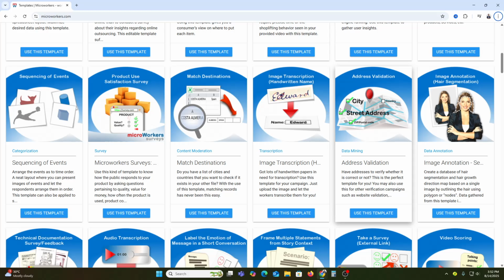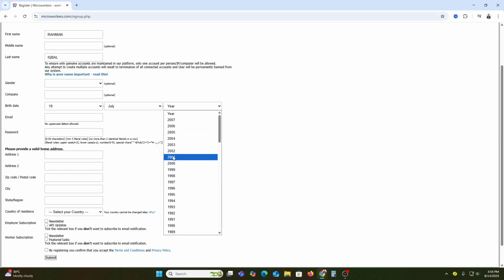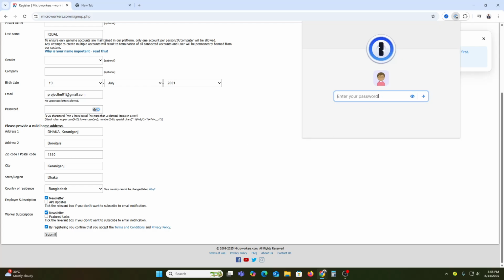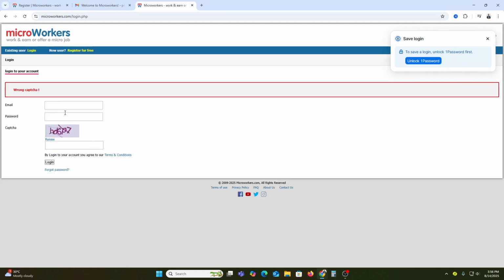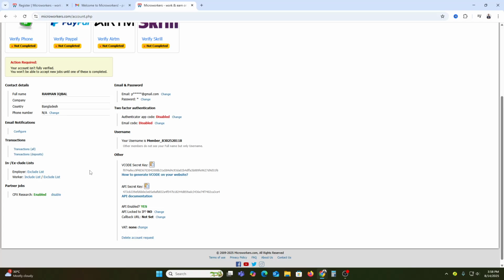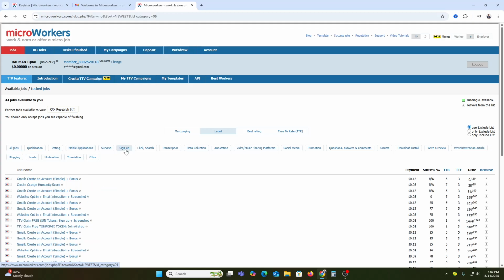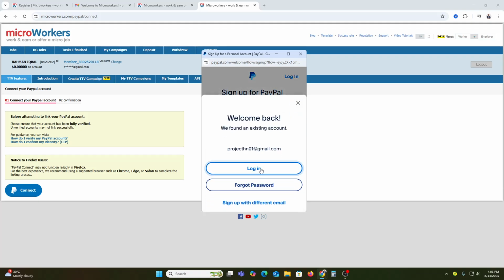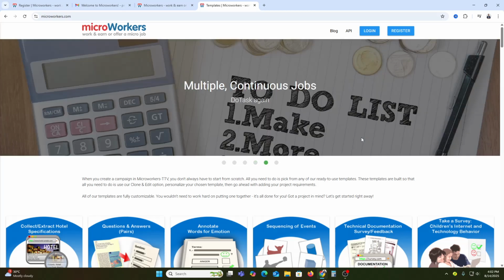How To Make Money Online On Microworkers 2025 (Step By Step)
How To Make Money Online On Microworkers
In this video, you’ll learn How To Make Money Online On Microworkers easily and safely. Discover simple tips for earning online, completing microtasks, and boosting your side income with Microworkers.